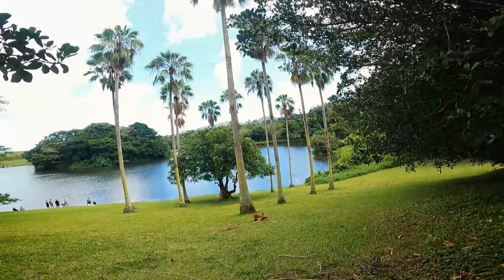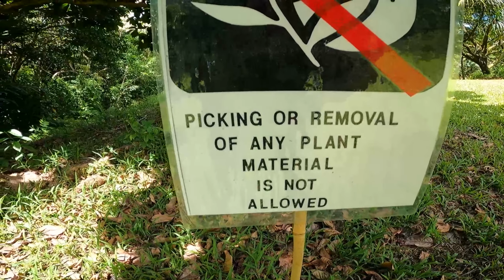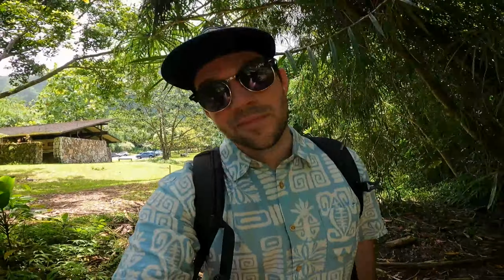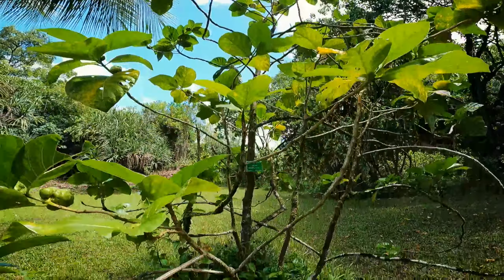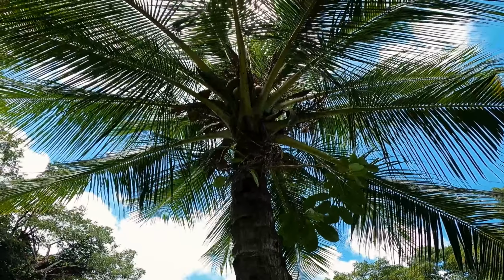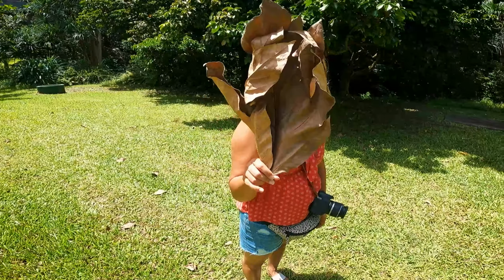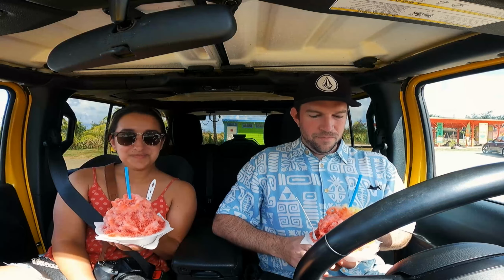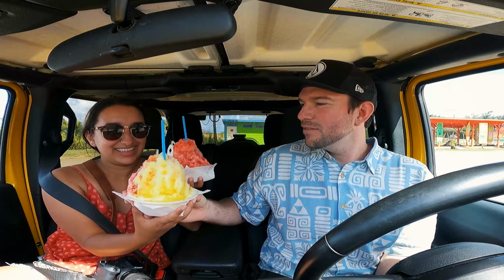Hanging in Hawaii | Part 5 🤙 (Family Photos, Botanical Gardens, Huli Chicken, & Shave Ice)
We're in Hawaii for 10 DAYS!

📸  FAMILY Photos
🌺 BOTANICAL Gardens
🐓 Huli CHICKEN
🧊 SHAVE Ice

HELP US BUILD AN INDOOR FACILITY:
1.) We're building an indoor skate facility with Varsity Skate Org. (tax deductible donations)

MEET THE FAMILY:
Dylan is a skateboarder, Pastor, Founder of Varsity Skate Org, & aspiring skatepark owner.
Olivia is a photographer, dog mom, Director of Operations of Varsity Skate Org, & lover of guac.
Barley is a pup. He likes to chew on everything, take us on walks, and ba-roooooo!

What would you like to see us do next?!